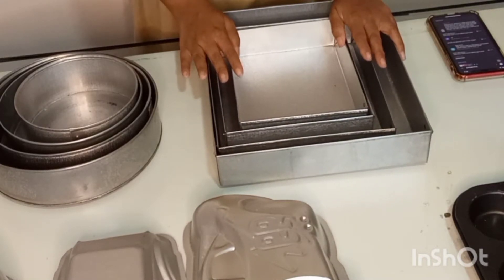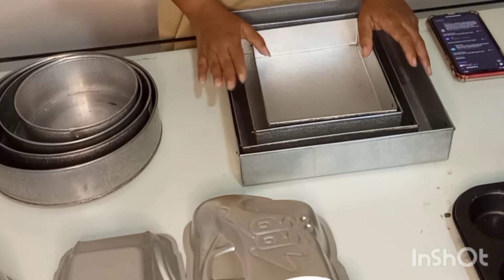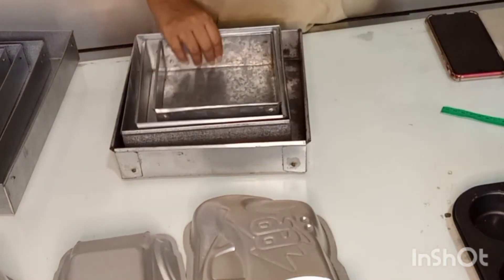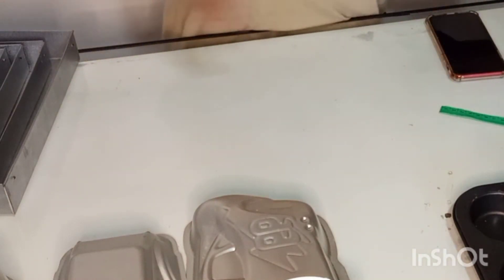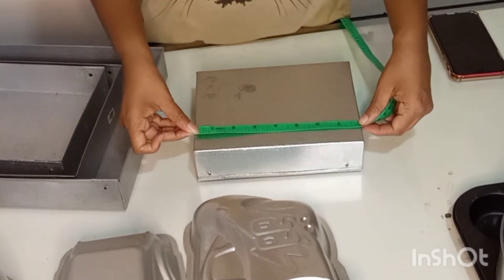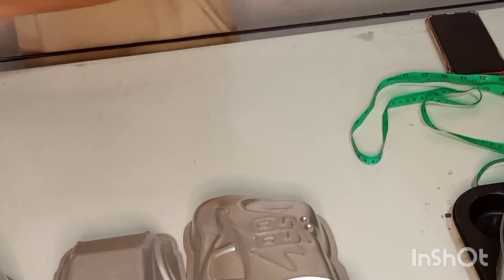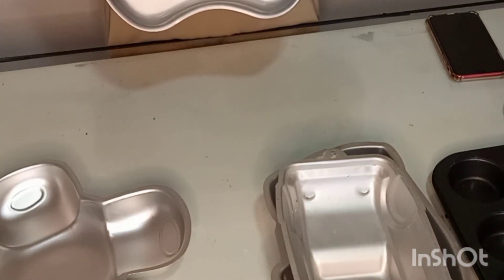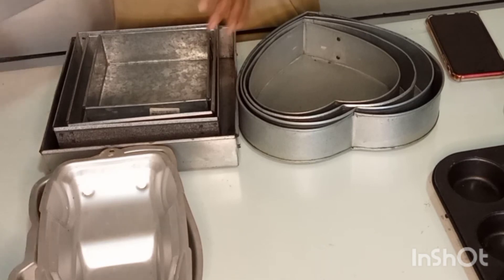කේක් තැටි| පිළිබඳව| මුලික| උපකරණ | හදුන්වා දීම|සිංහල (1කොටස)